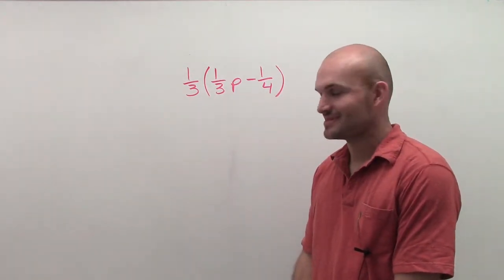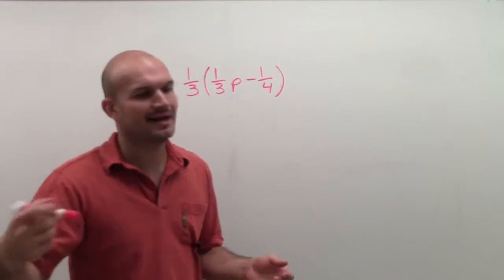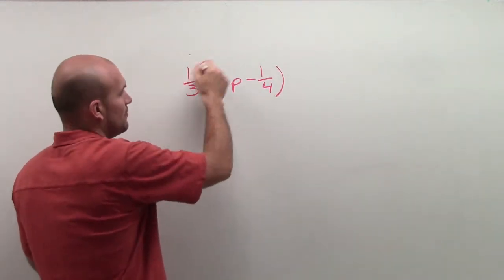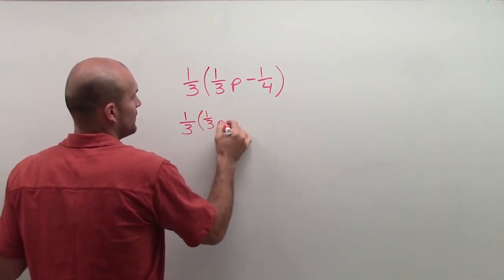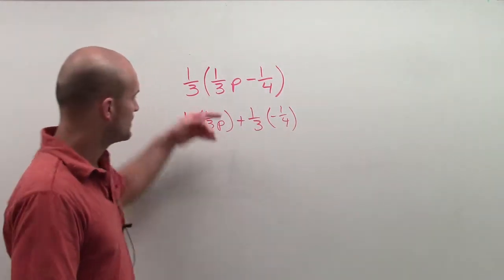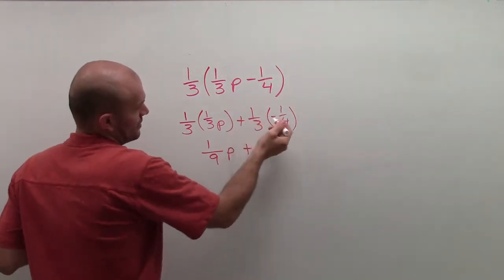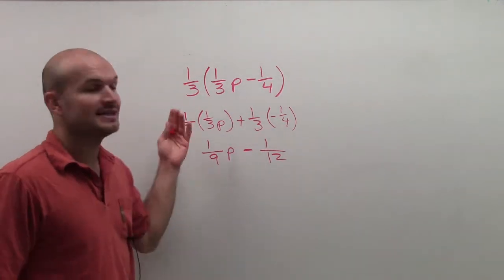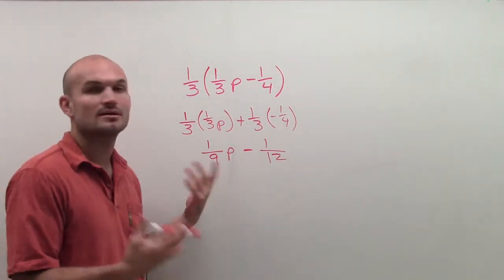Simplifying an expression using distributive property ex5, (1/3)((1/3)p - 1/4)